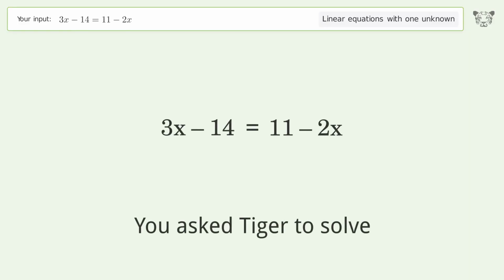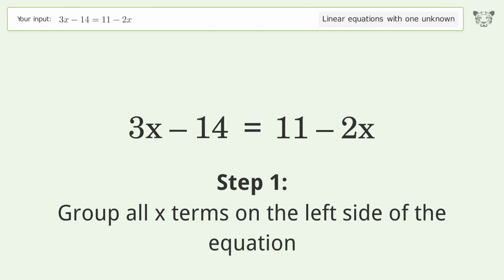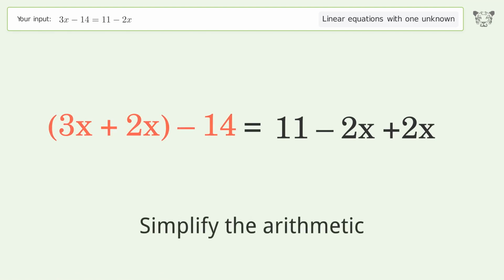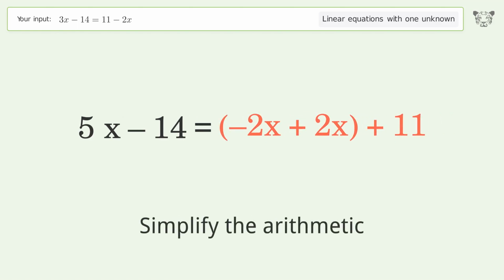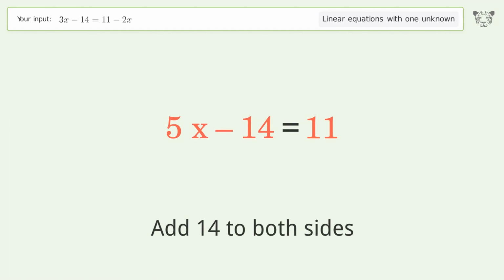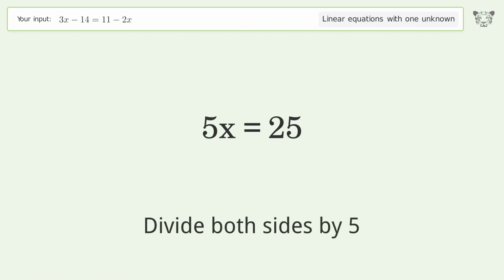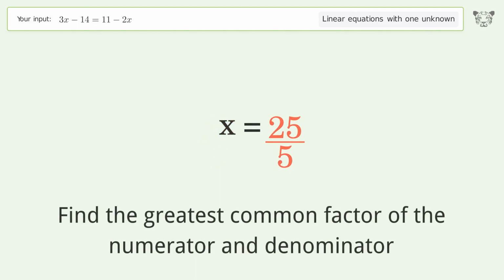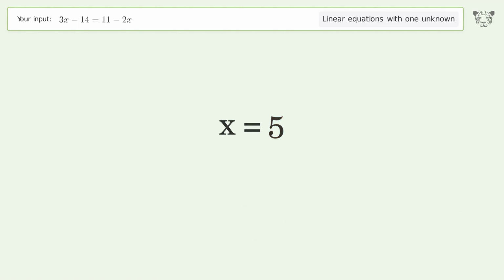Linear equation with one unknown: Solve 3x-14=11-2x step-by-step solution